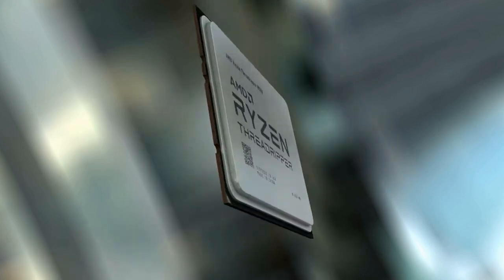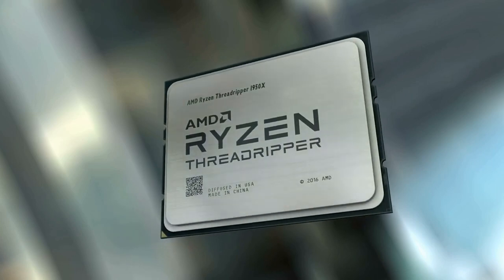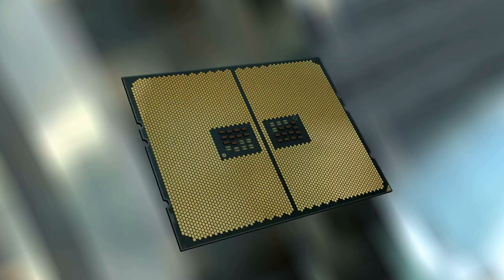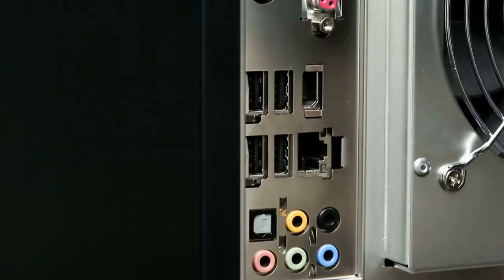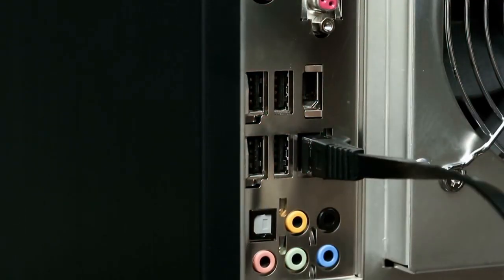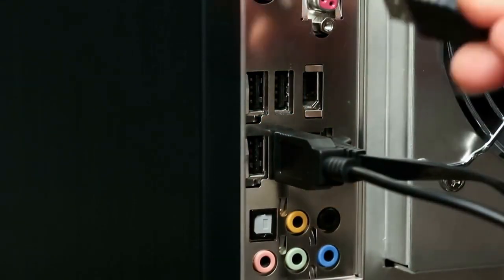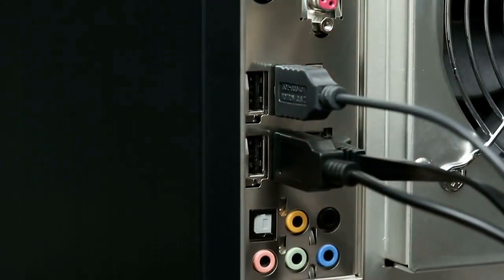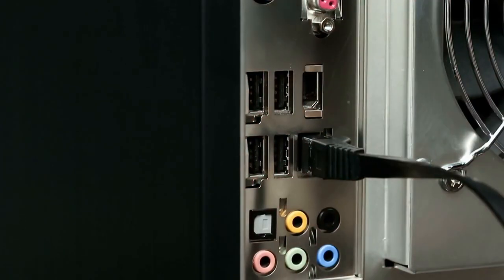ASUS AM4 TUF Gaming X570-Plus